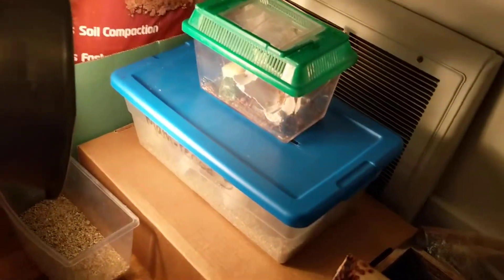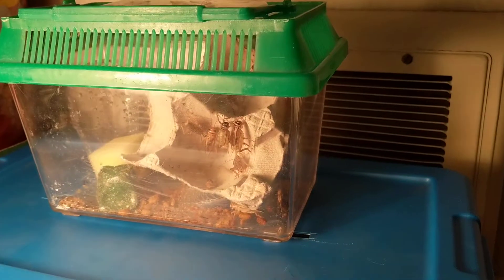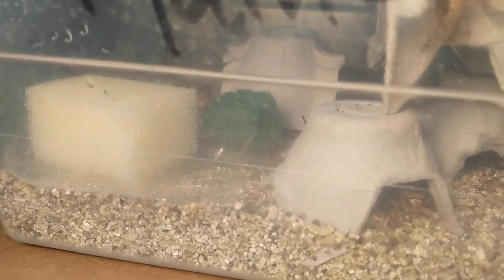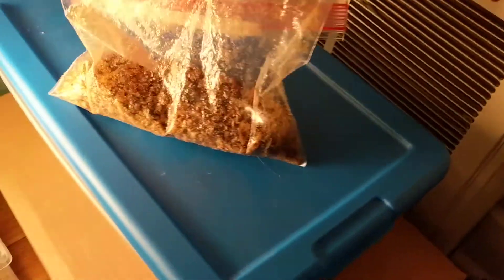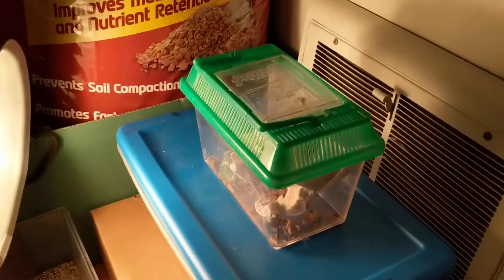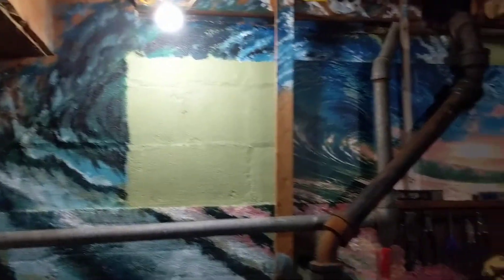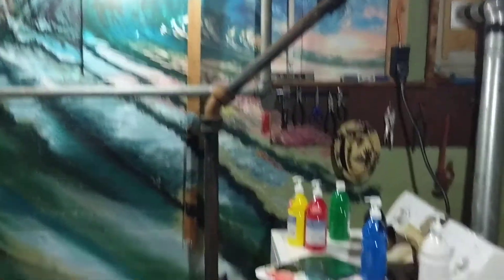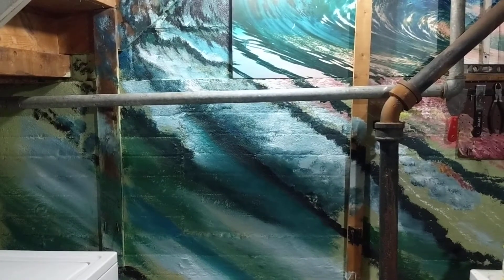Cricket farms and murals...